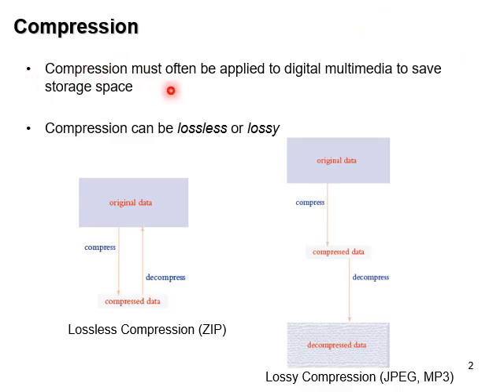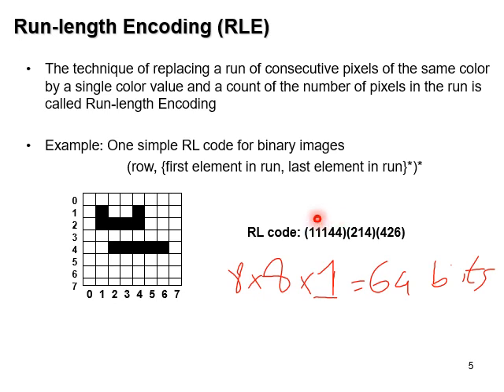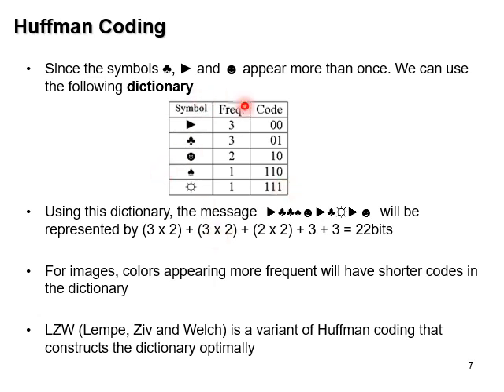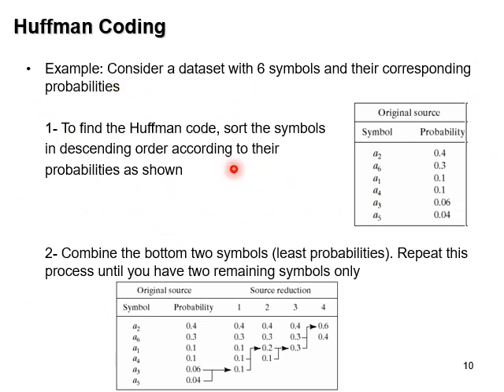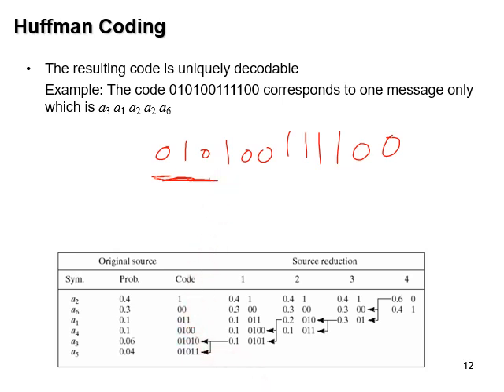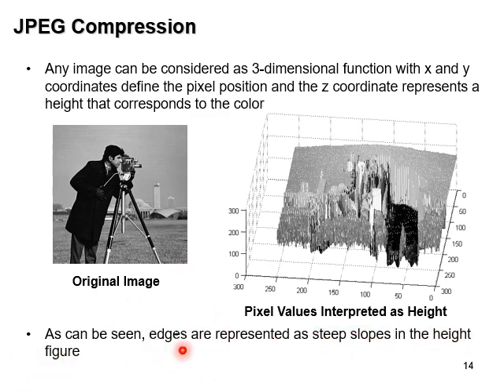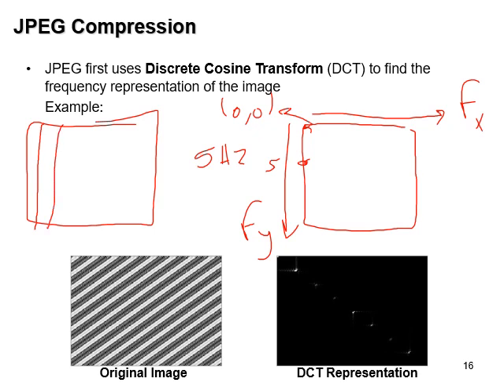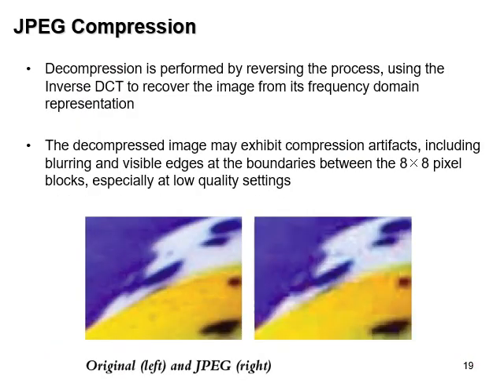DMET lecture 9